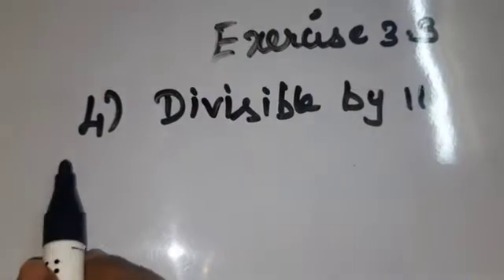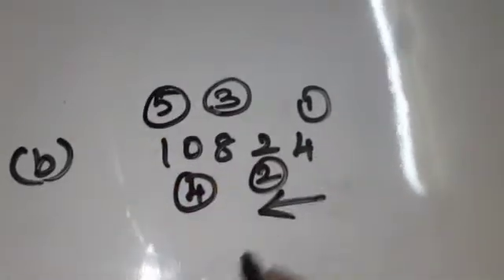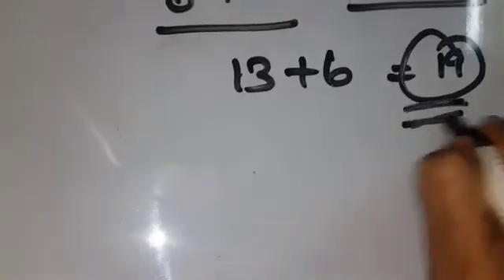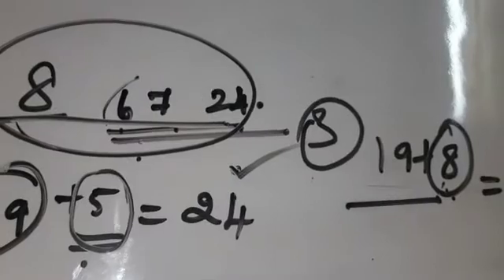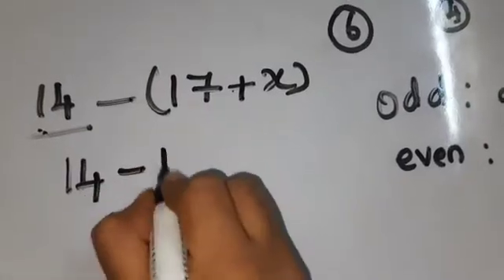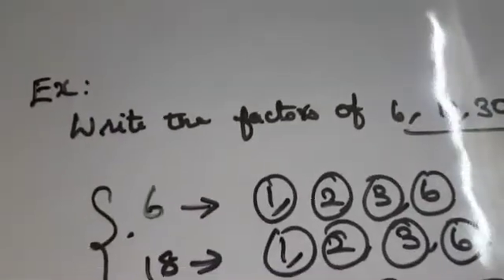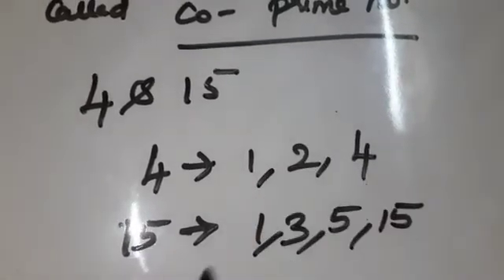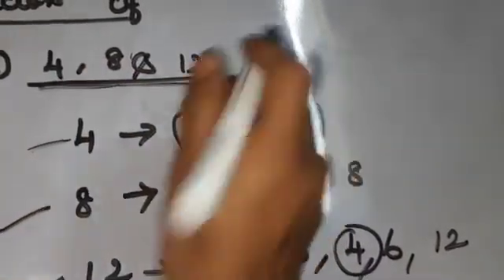CLASS : VI SUBJECT: MATHEMATICS TOPIC: PLAYING WITH NUMBERS PART 7